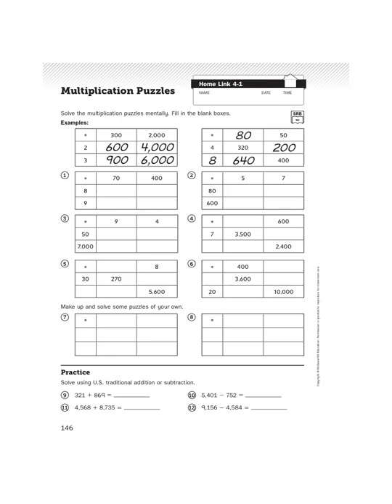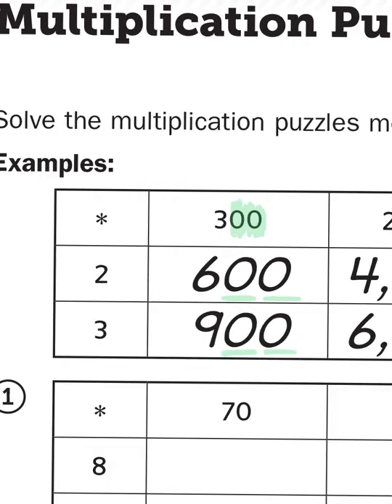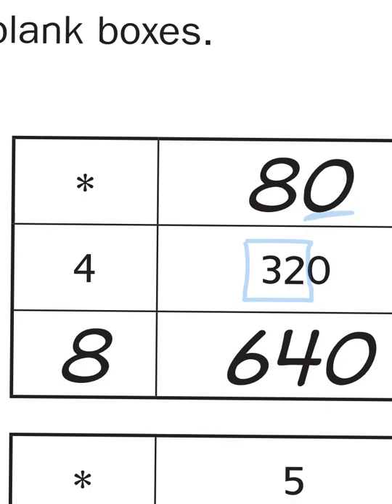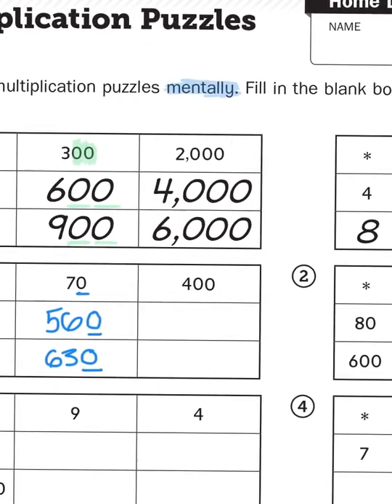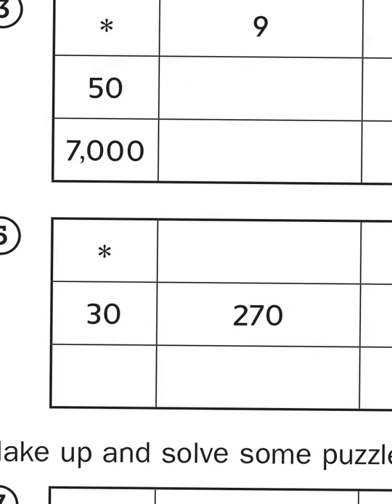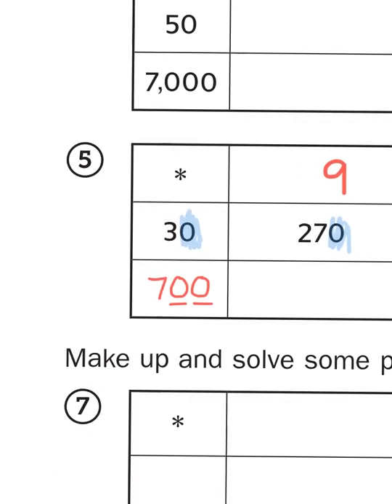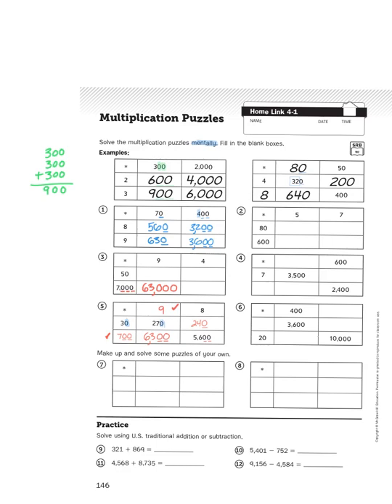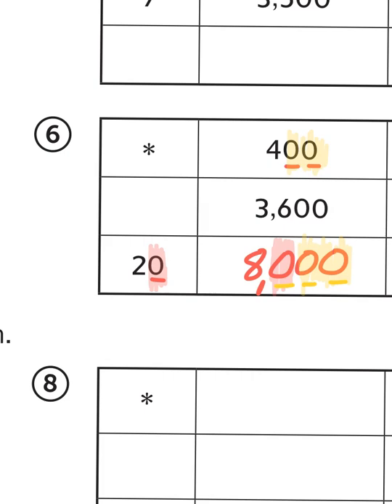Everyday Math, 4th Grade, Home Links 4.1 "Multiplication Puzzles"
We're extending our knowledge of multiplication facts by adding some zeroes into the mix.